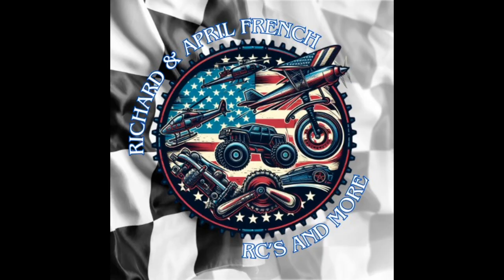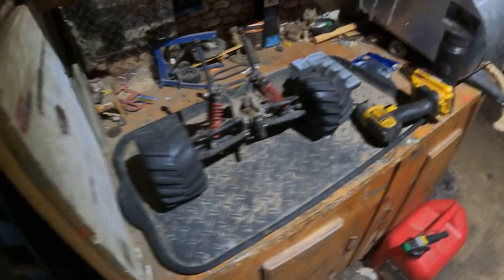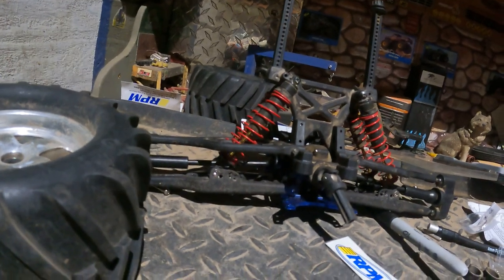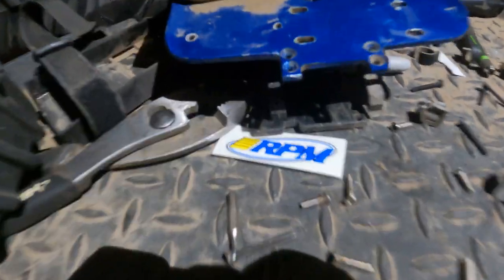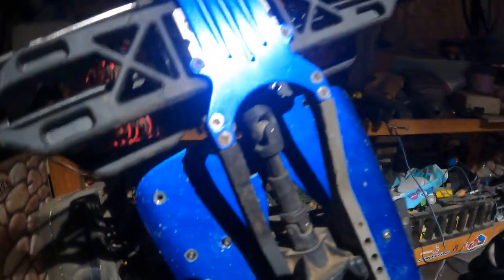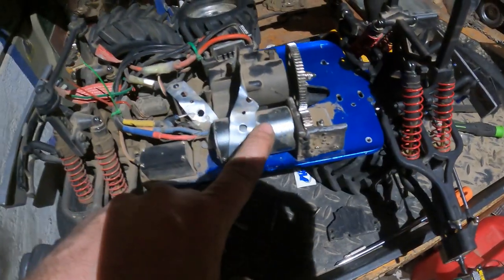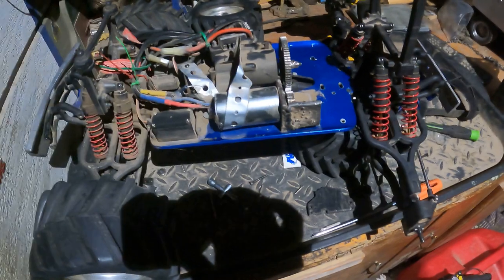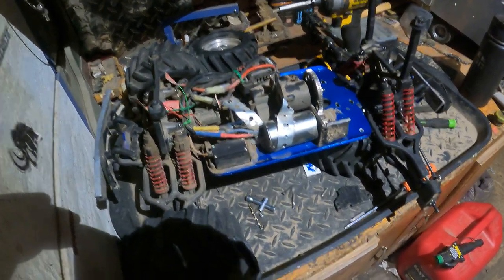putting gravedigger my traxxas emaxx back together after the#600#subscriber#video